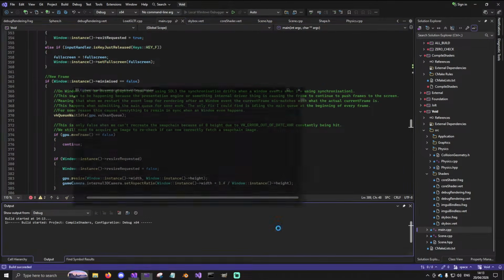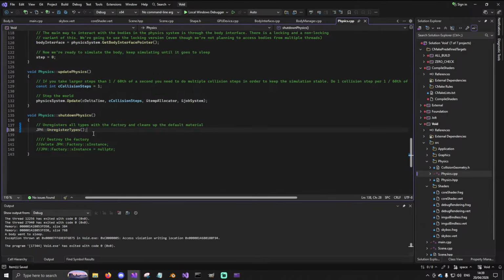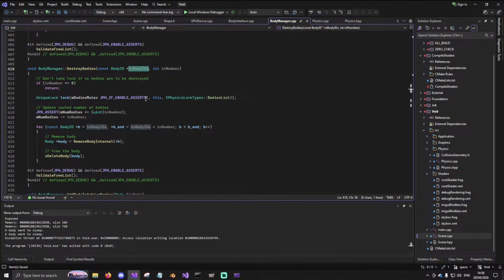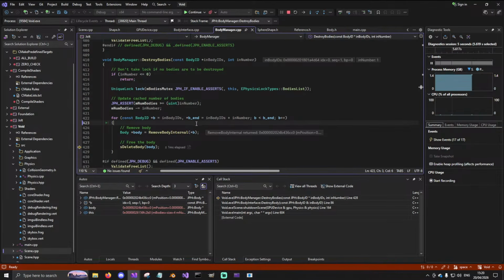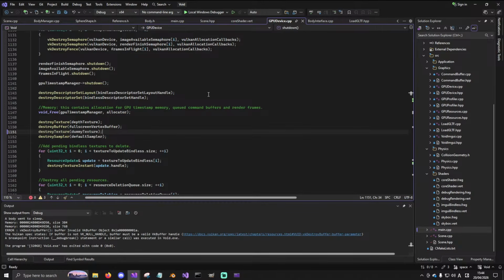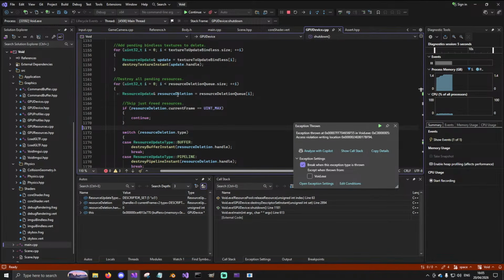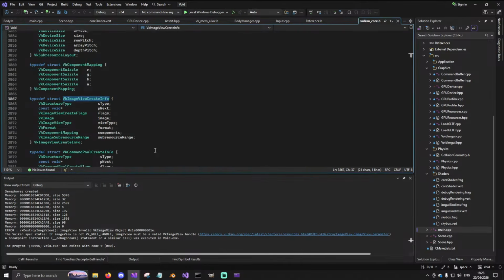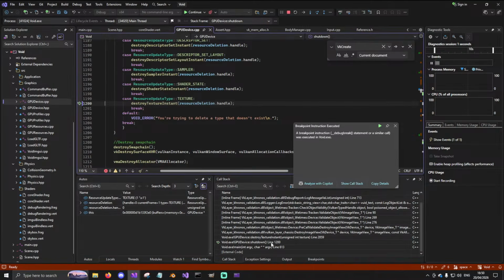C++ and Vulkan Game Dev - Fixing crashes and adding features